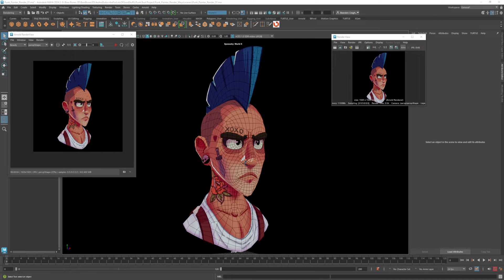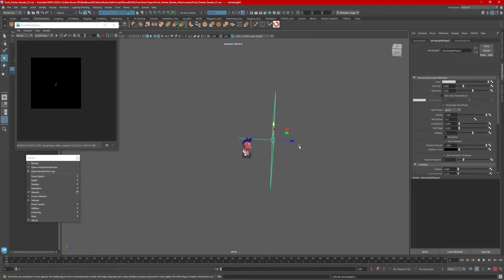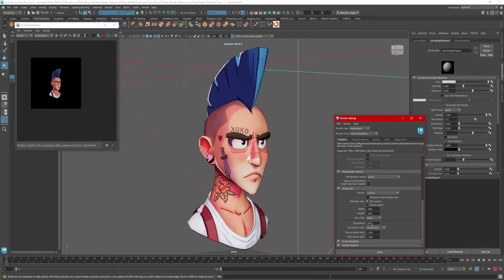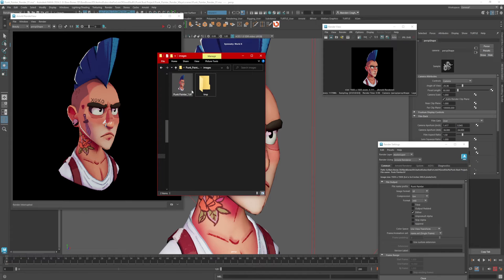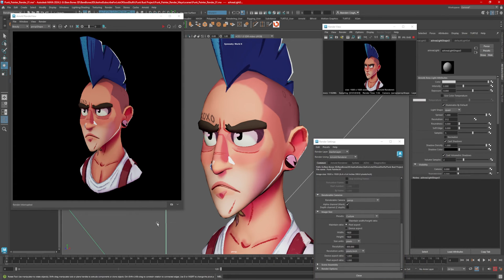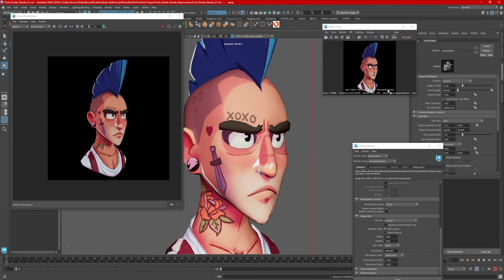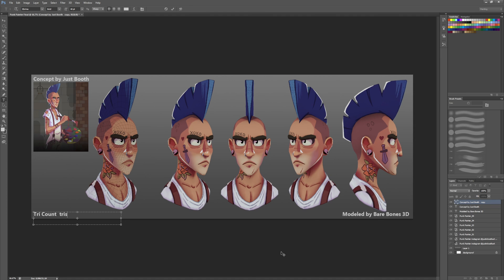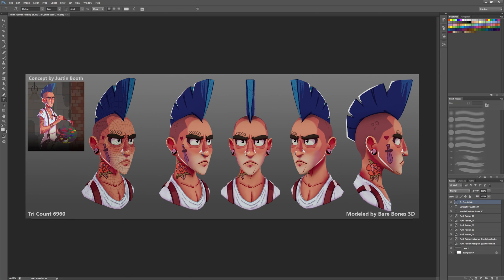How to Render a Transparent Background In Maya with Arnold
Bare Bones 3D here with a look at how to render a transparent background and a wire frame in Maya using Arnold rendering!
We'll also look at compiling the renders in Photoshop for a nice portfolio presentation.